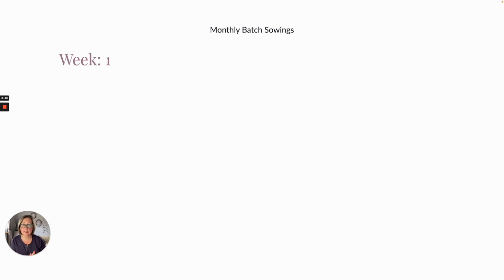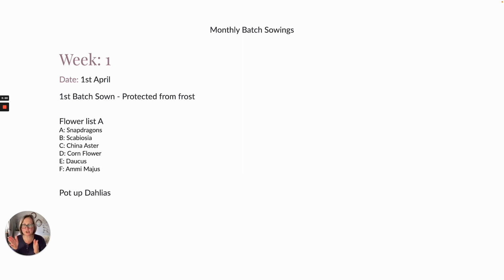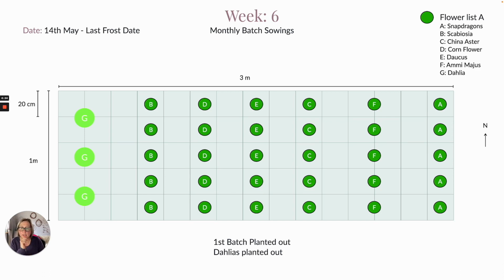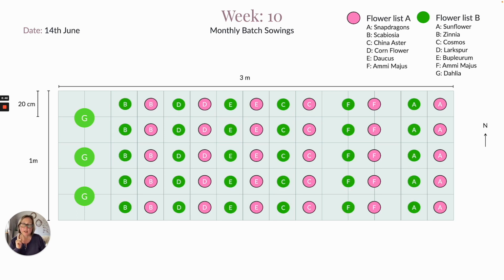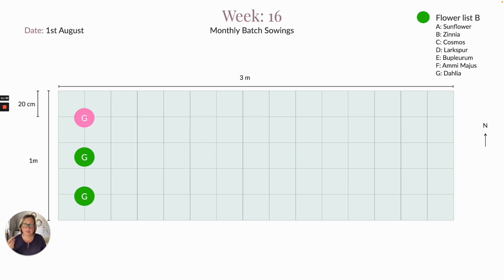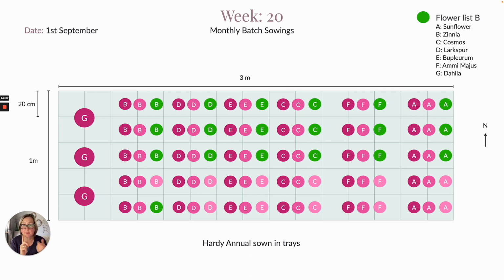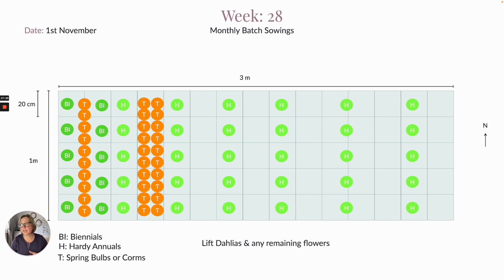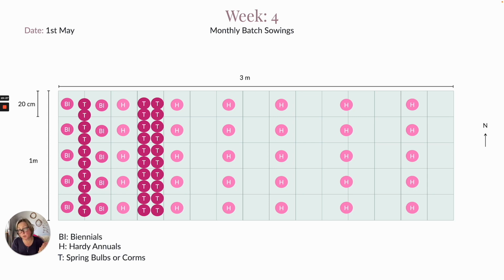How to Plan Your Sowing for a Cutting Patch Without Direct Sowing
In this video, I'll show you how to plan and execute a succession sowing strategy for a small cutting patch without direct sowing. Succession sowing can help you extend your blooming season and increase your yield. I'll cover the benefits of succession sowing and tips for choosing the right seeds and timing for your sowing.  Join us to learn how to plan your succession sowing for a beautiful and productive cutting garden!